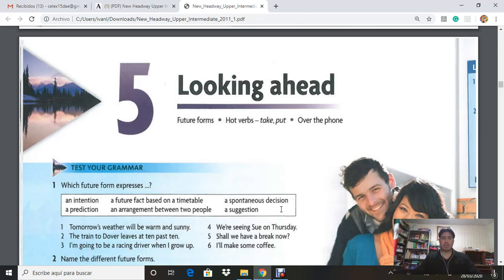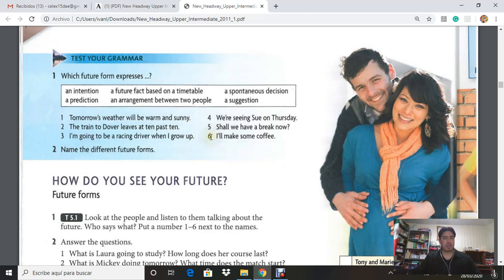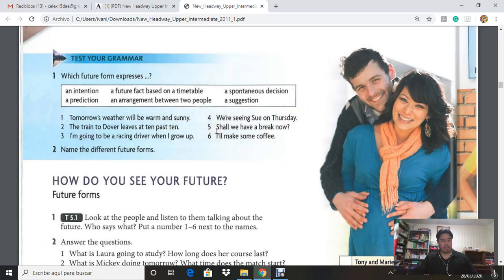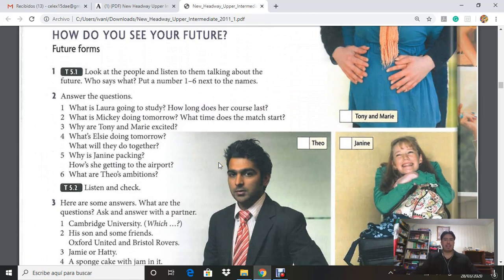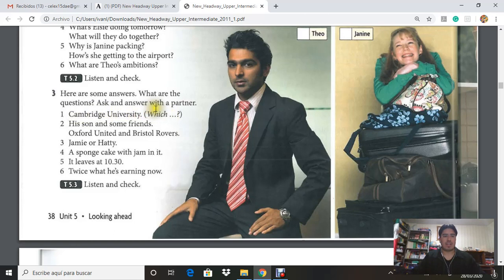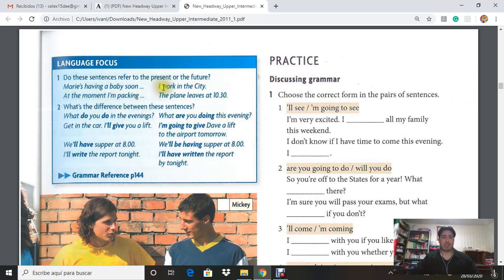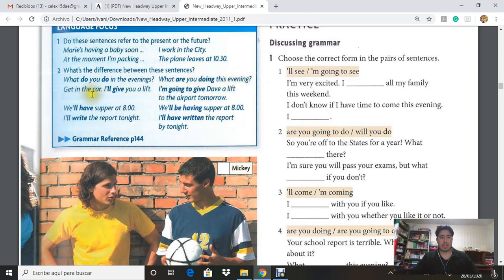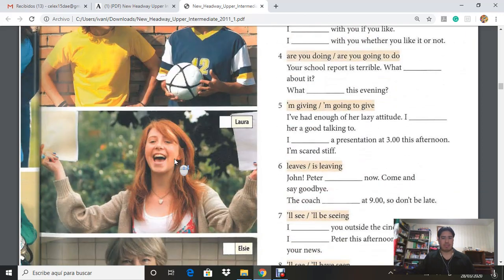Future forms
Advanced 3 Unit 5 Grammar Lesson tutorial
T. Hugo Iván